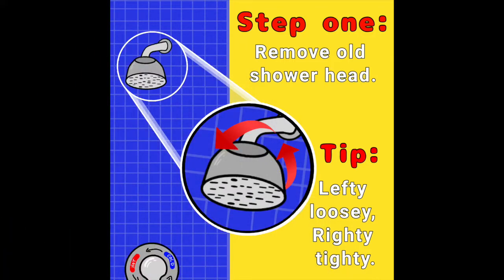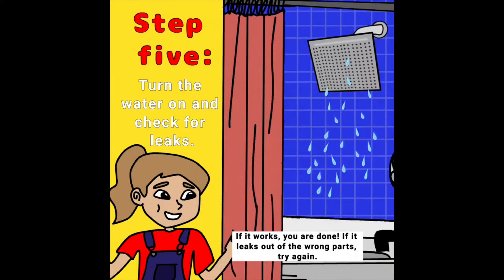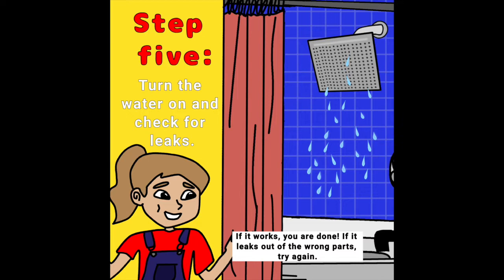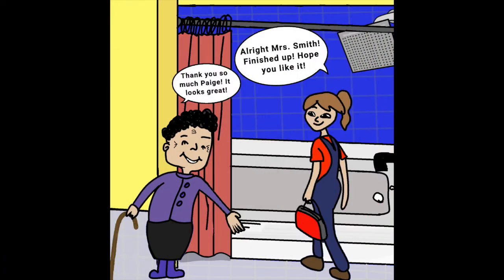Plumber Paige - Let's Replace a Shower Head // Read along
This is a read-along done by Paige Knowles, the author of this children's book.

- Visit this link if you wish to buy a book from Paige personally, she will sign it for you! She will contact you directly with more info.